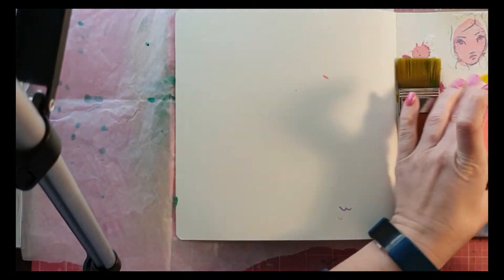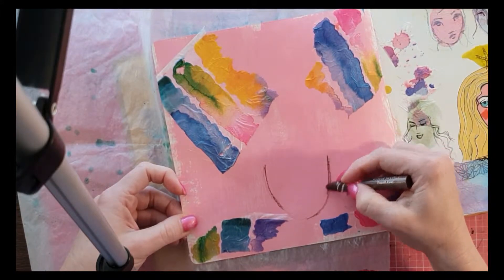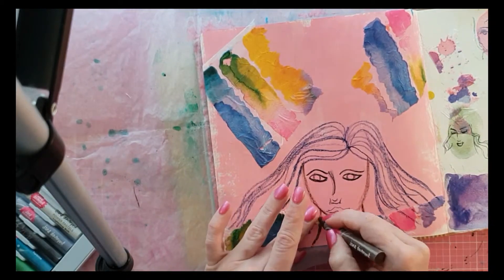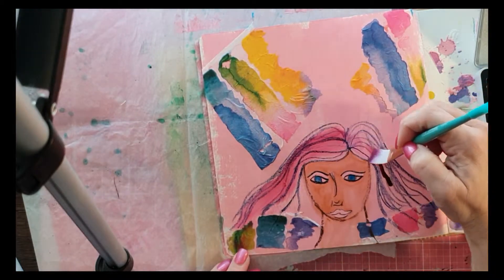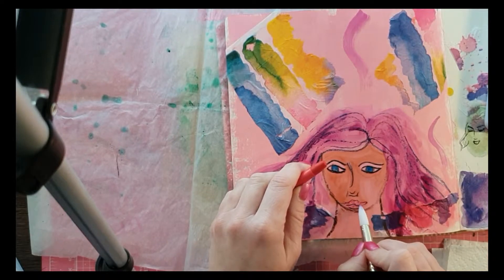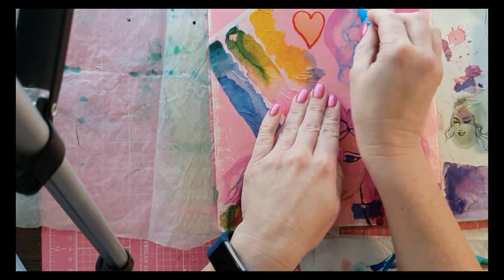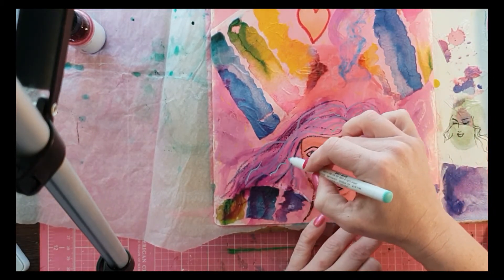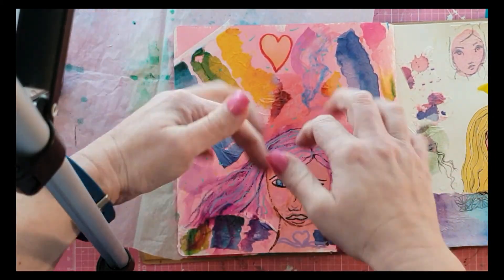Arty Fun Friday - Process #19- Art Journal Page- Jane Davenport Mad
Welcome to another Arty Fun video. Today I have gone crazy with my new Jane Davenport items and am having a play in my art journal.
I have got out the Inkredible Inks, collage papers, Power pastels and the aqua pastels.